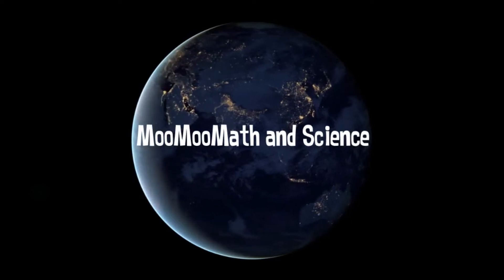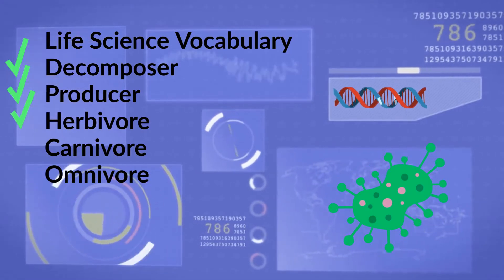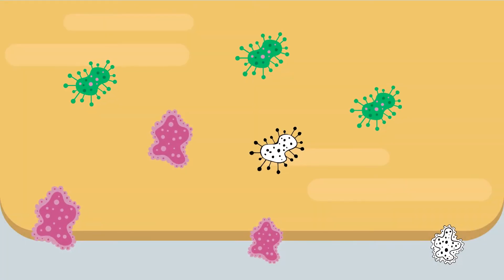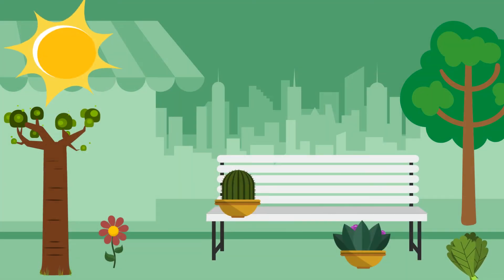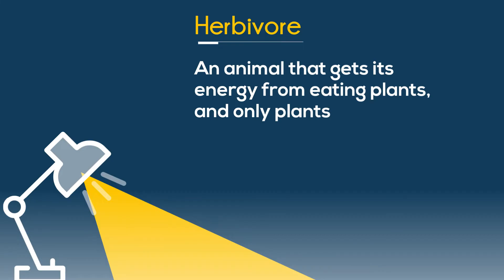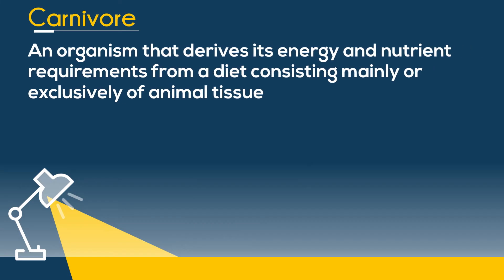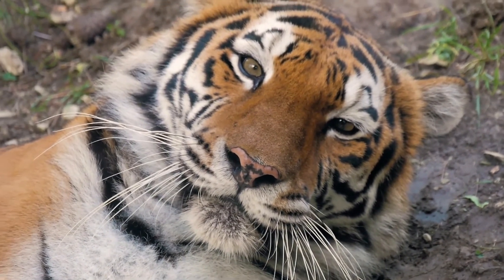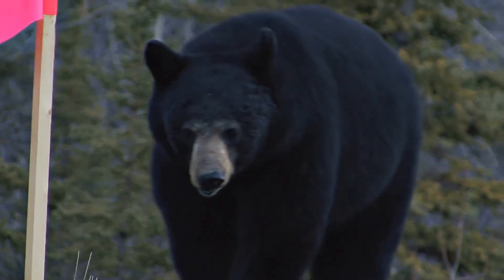Life Science Vocabulary ( Decomposer, Producer,Herbivore,Carnivore,Omnivore )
Life Science Vocabulary 16
In this video, I cover the following words
Decomposer
Producer
Herbivore
Carnivore
Omnivore

Teachers and students here is a webpage of my entire year of Life Science vocabulary. This vocabulary list covers the basic vocabulary for an entire year of middle school life science or introductory biology.